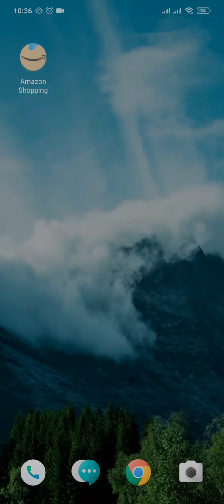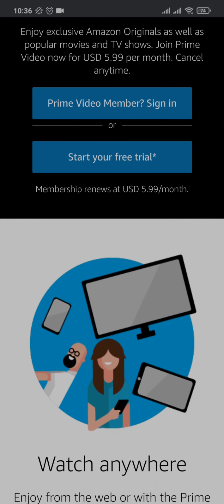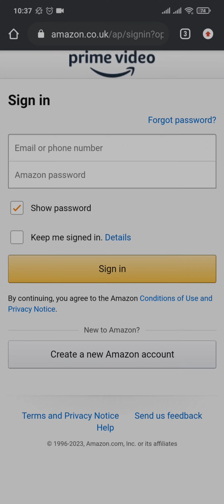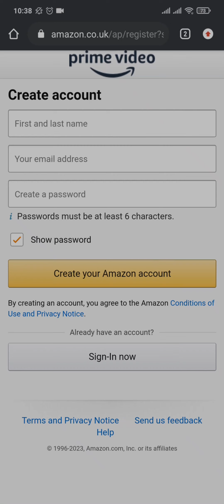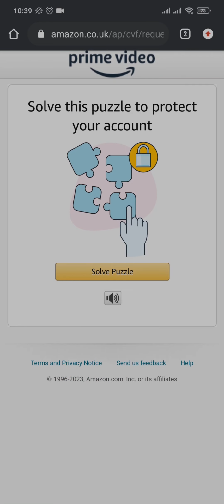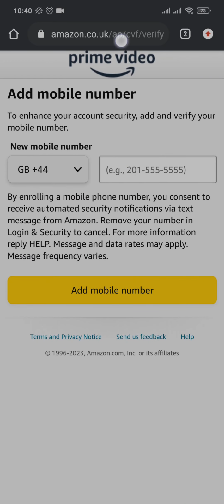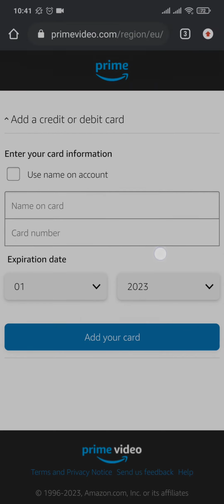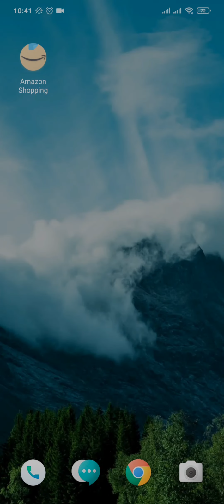Amazon Prime Video Sign Up | How To Create Amazon Prime Account (2023)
Learn how to  create your amazon prime account. Get started with amazon prime by account creation.

Join the millions of people who enjoy the benefits of Amazon Prime by creating an account today. This video guide takes you through the process step by step, making it simple and straightforward to sign up for Amazon Prime. Whether you're a first-time user or just need a refresher, this guide has everything you need to know to get started with Amazon Prime.